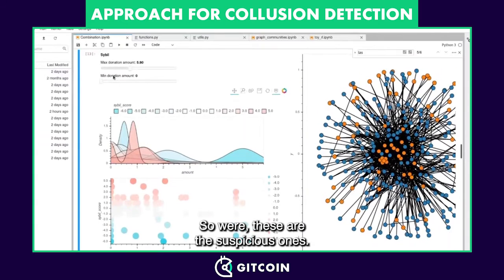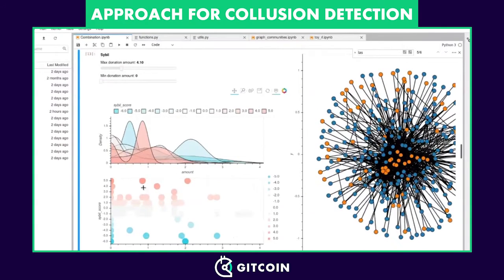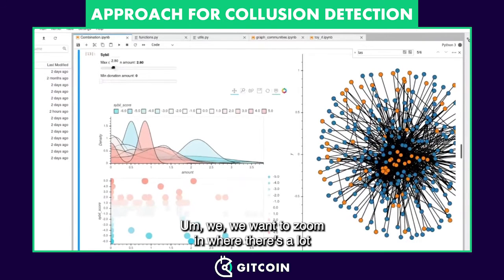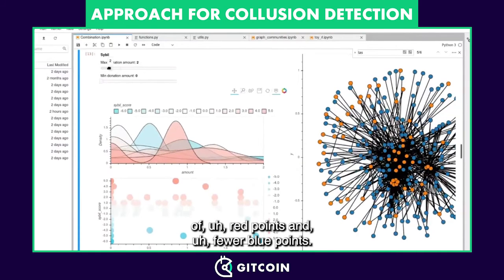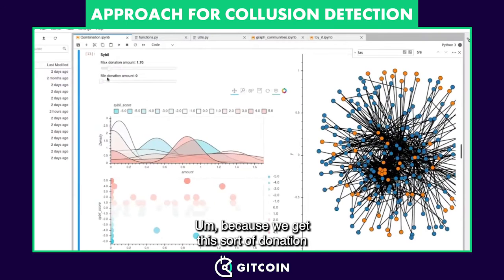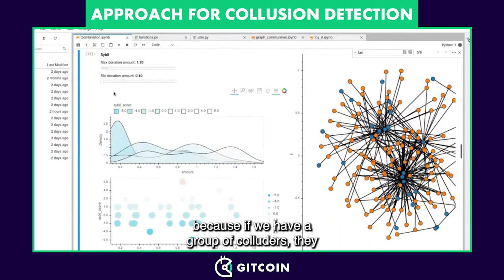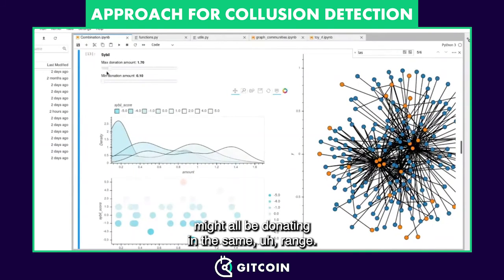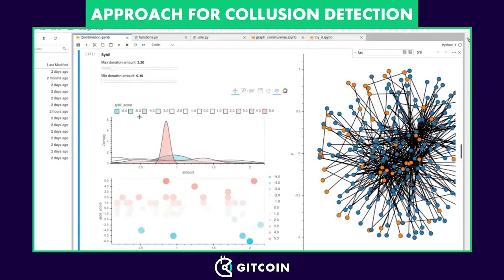TE Open Science - Graphing Sybil Score Characteristics